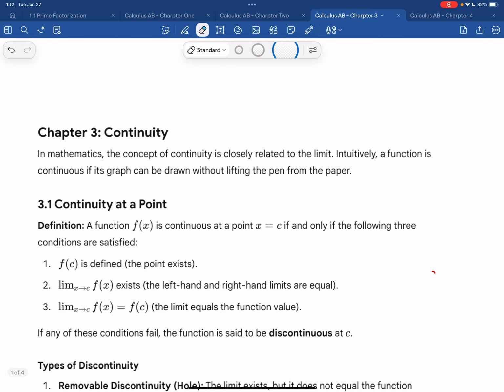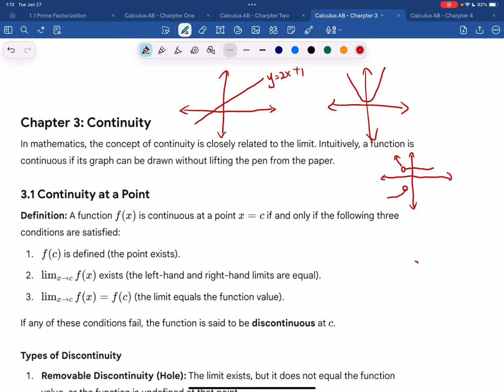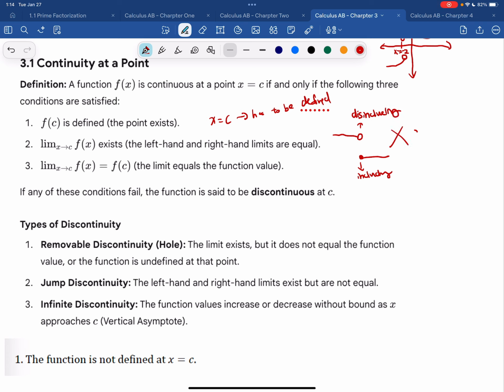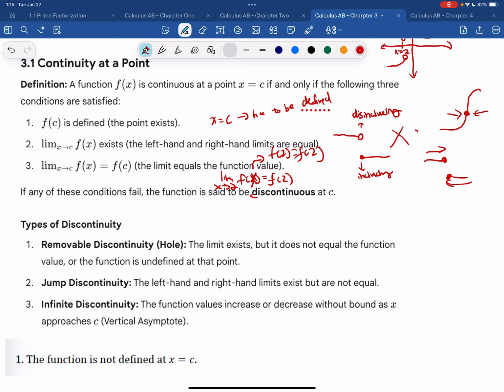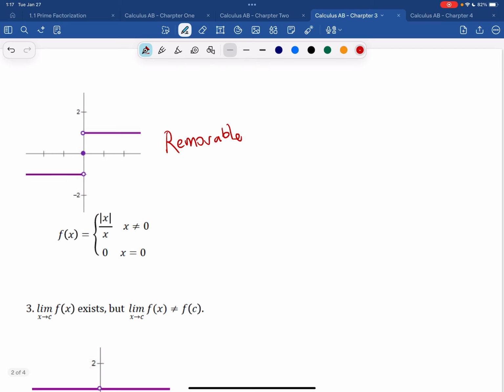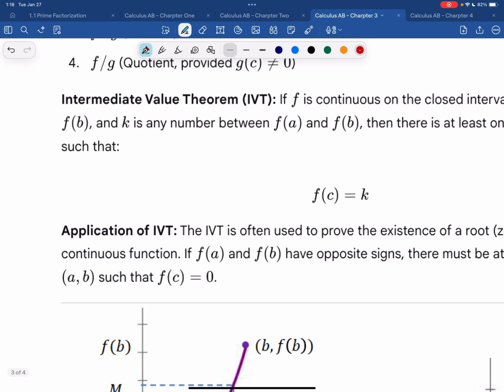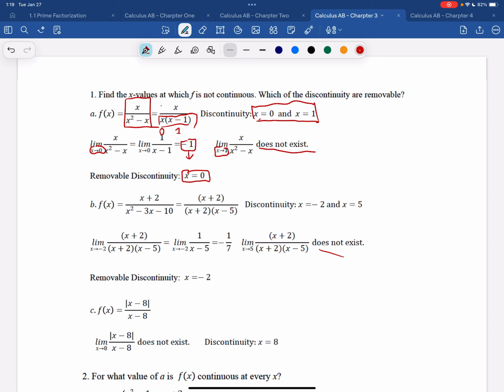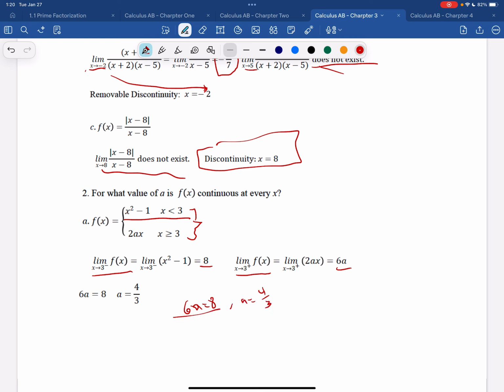AP Calculus AB Unit 3